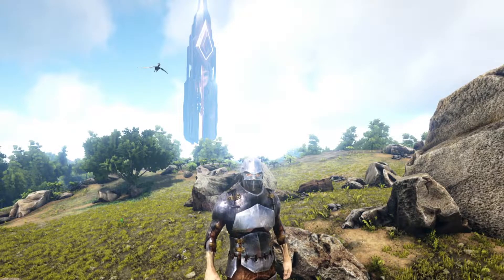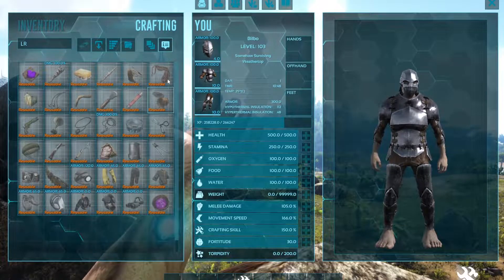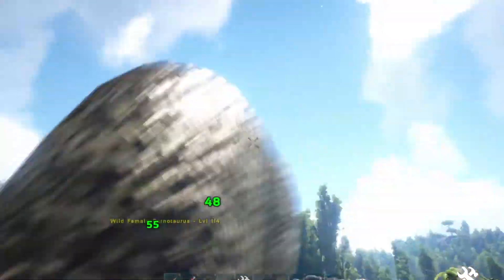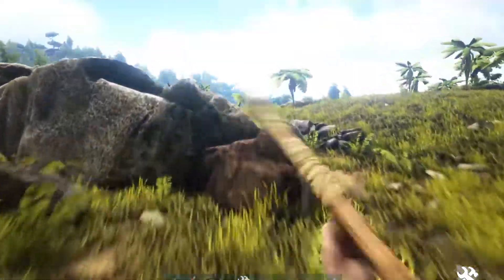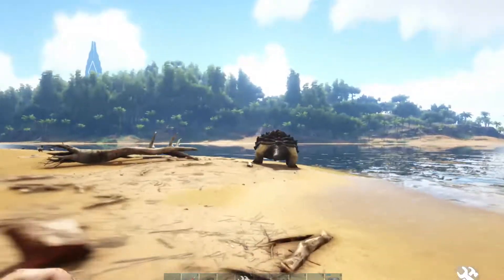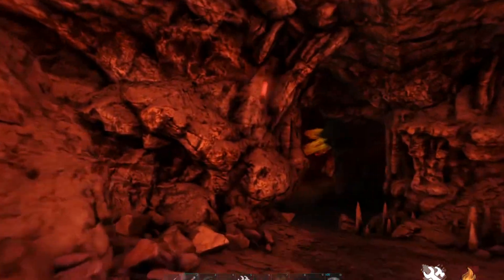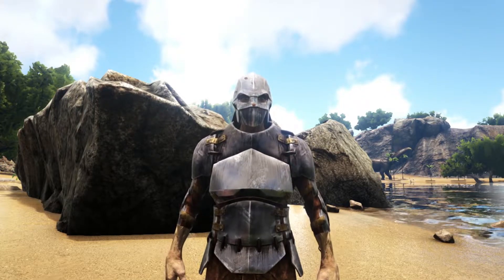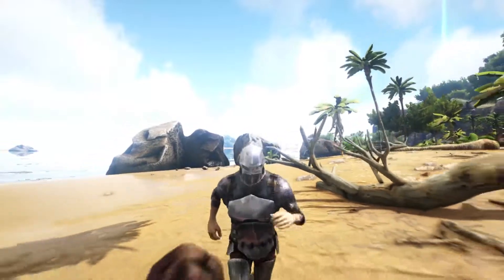Lethals Reusables Mod Review - ARK Survival Evolved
The Lethals Reusables mod adds in a number of reusable items so that you don't have to sit there and craft 100 of something that will be gone in a matter of minutes. My favorite reusable items are the spear, the bola, the parachute and the glowstick. This is easily the best reusables mod for ARK.